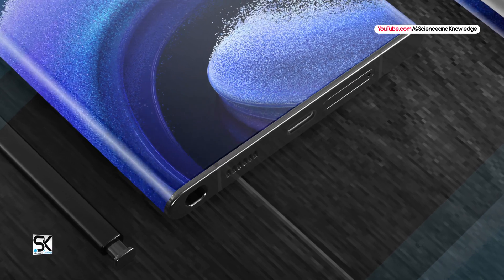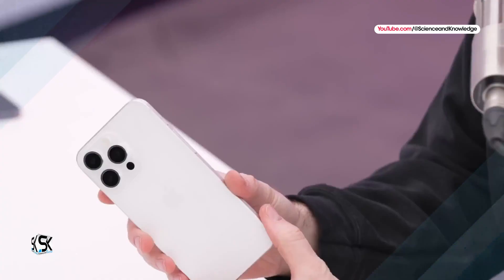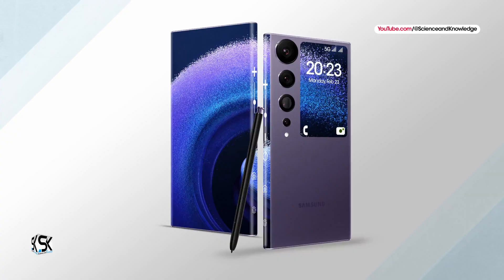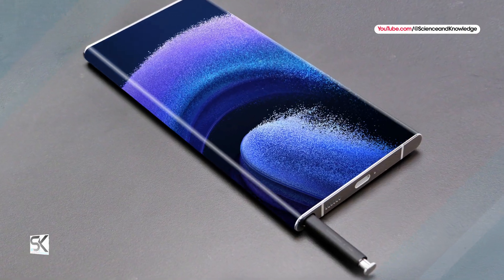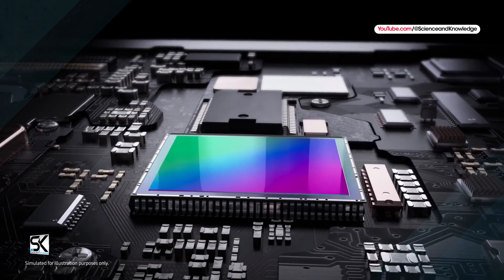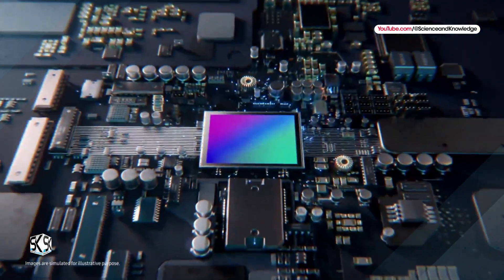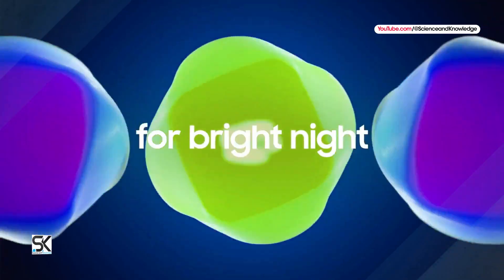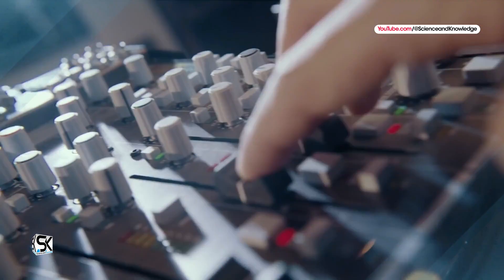Samsung Galaxy S25 Ultra ☑️ This is REAL Madness 💯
Latest News: the new flagship phone 2024 Samsung Galaxy S25 Ultra will have a crazy 432MP camera and a new Exynos 2500 chipset. Samsung Galaxy S25 is predicted to Use a 432-megapixel Camera Sensor. Also, new Galaxy S25 smartphone chipset details are published on the network. At the moment, Samsung represents a 200-megapixel camera on the flagship Samsung Galaxy S23 Ultra whose resolution exceeds the iPhone 15 Pro Max camera in terms of resolution. According to the report, Samsung is making two new ISOCELL sensors called HW1 and HW2, both of which have a resolution of 432MP and a sensor size of 1 inch. It is expected that Samsung plans to release its first smartphone with a 432-megapixel camera sensor in early 2025. It is possible that the Samsung Galaxy S25 will use a 432-megapixel camera sensor. Thanks!

SAK - SAK99